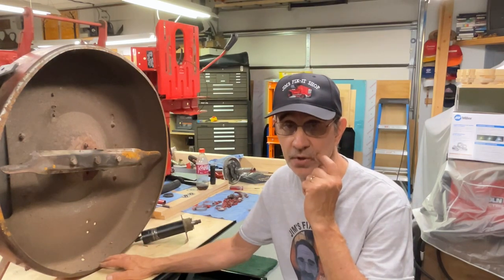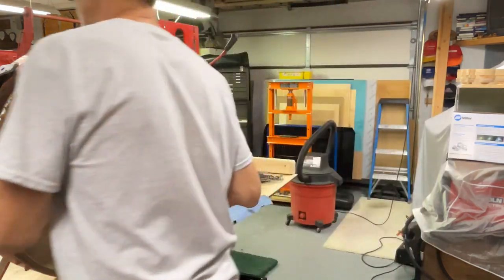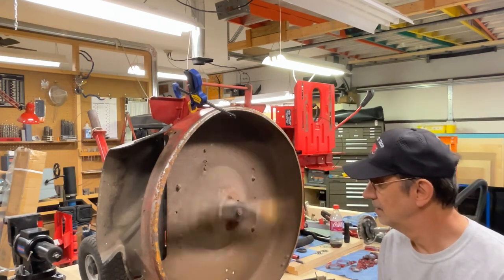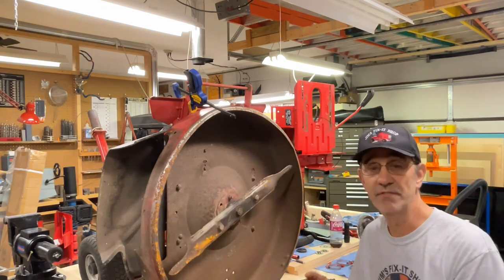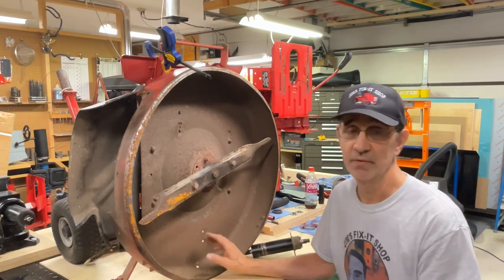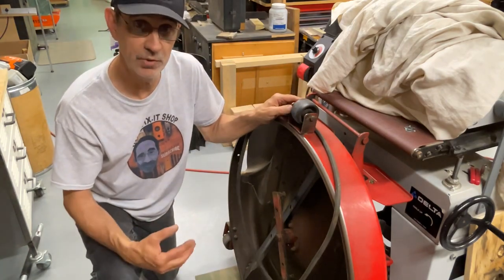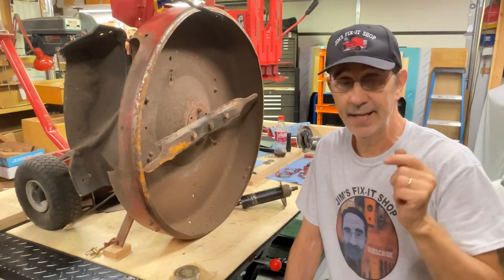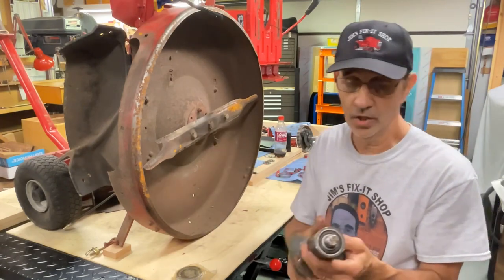422. How do I grease or oil my mower deck? ￼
In this video I am going to explain how to grease or oil your Snapper mower deck.
And as always work safe have fun and keep on snappen.   ￼Jim.